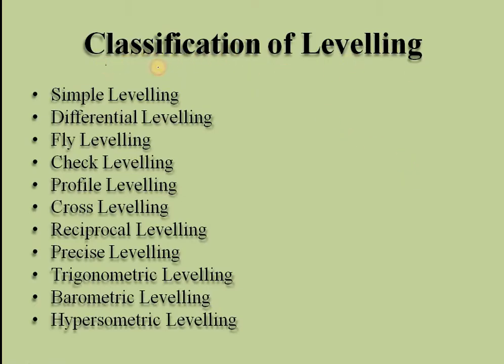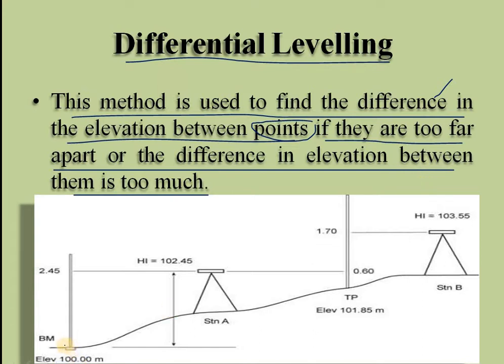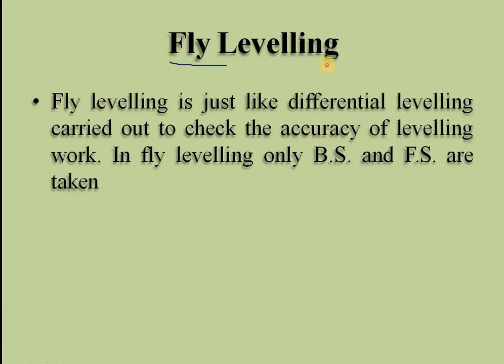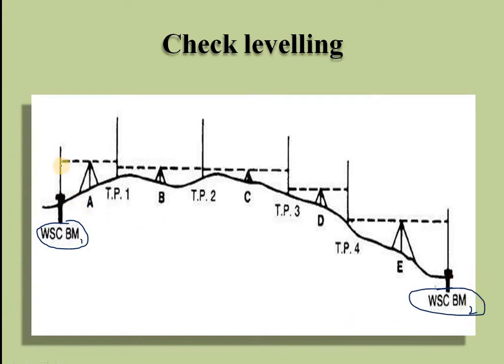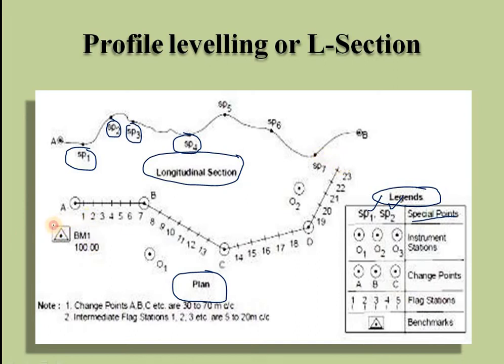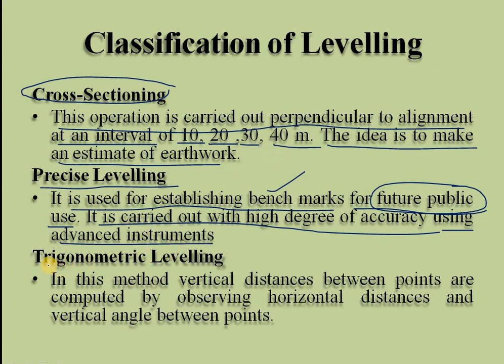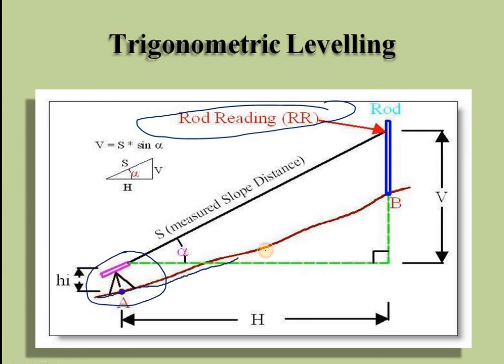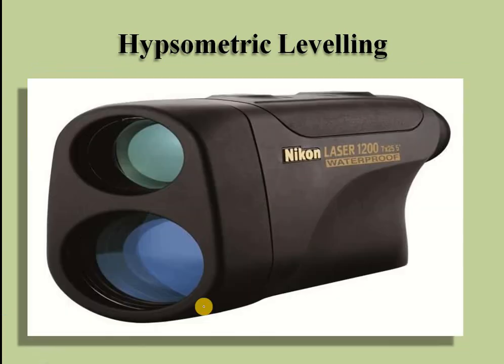METHODS OF LEVELLING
FOR CIVIL ENGINEERING STUDENTS